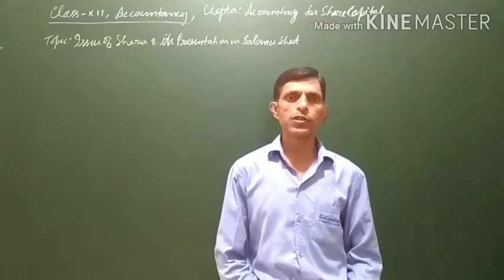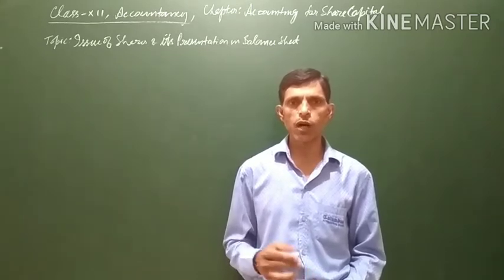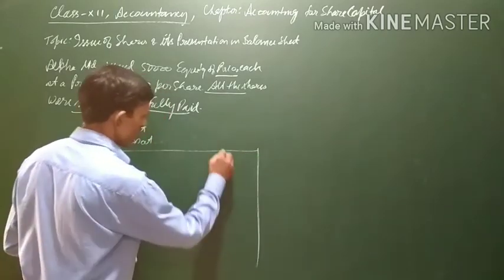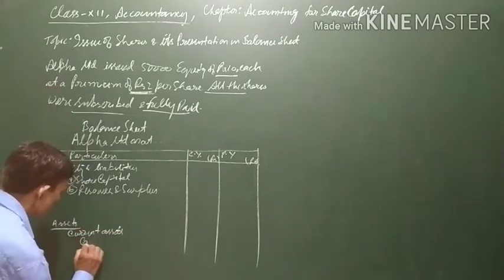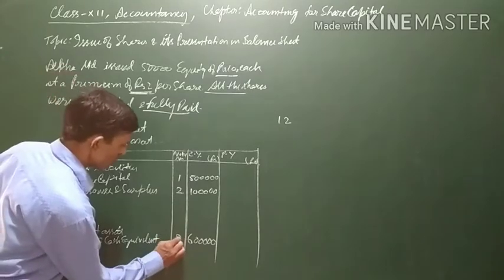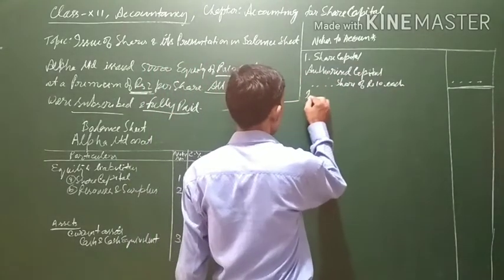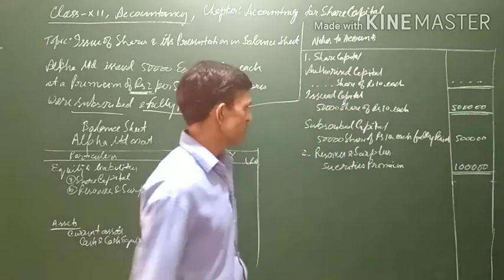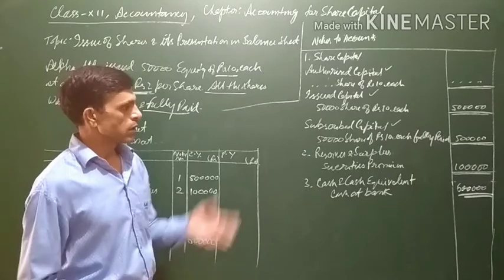Issue of shares and its presentation in balance sheet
Class 12 Accountancy, Chapter: Accounting for share capital